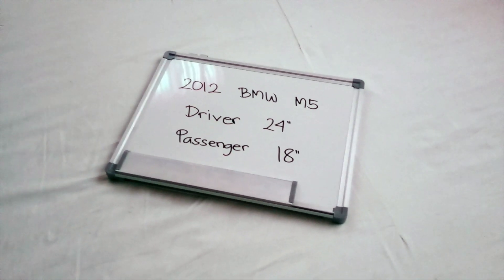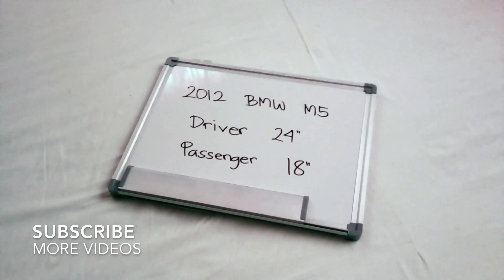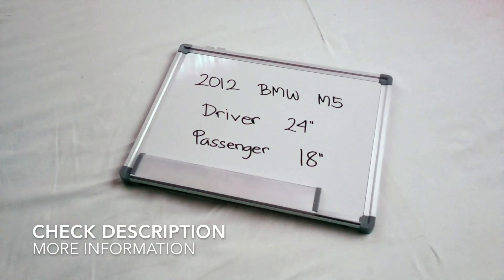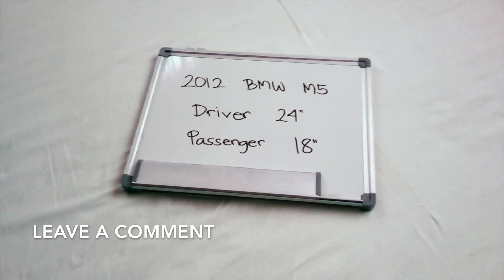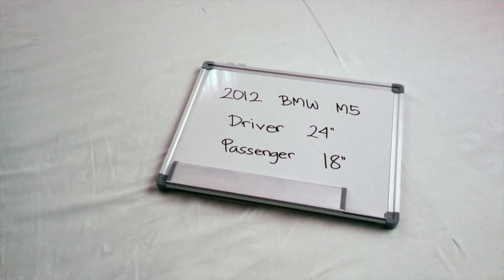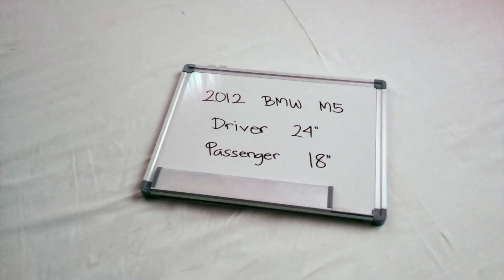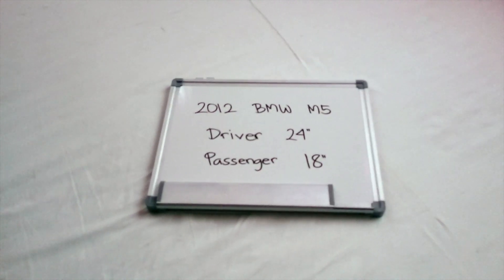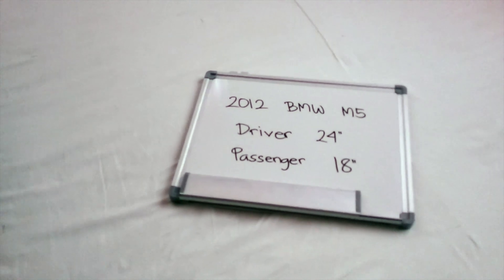🚗 🚕 2012 BMW M5 Wiper Blade Replacement Size 🔴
2012 BMW M5 Wiper Blade Replacement Size

2012 BMW M5 Wiper Blade Replacement Size